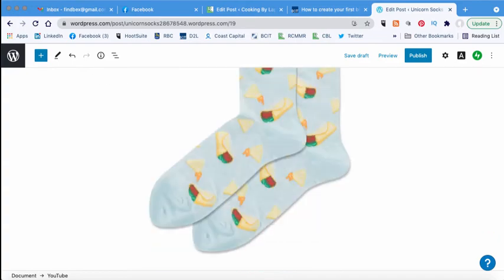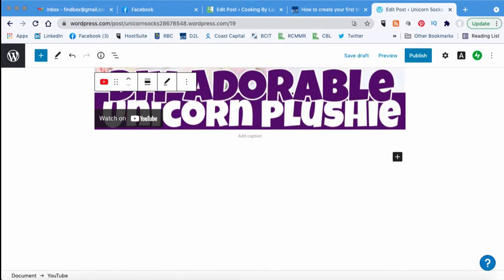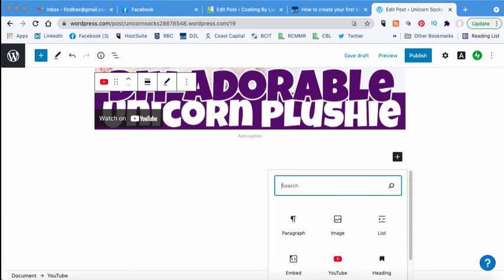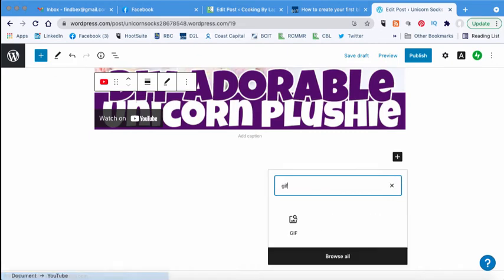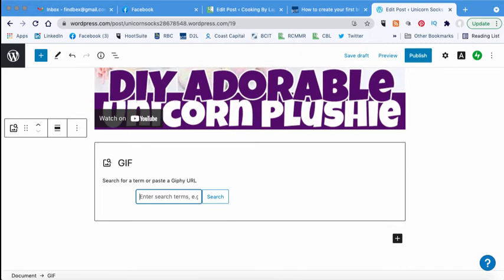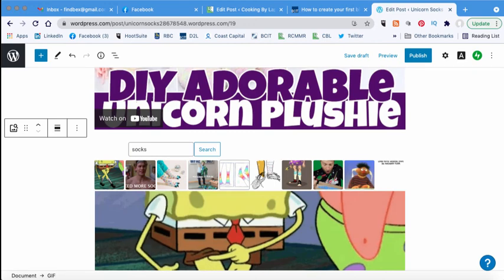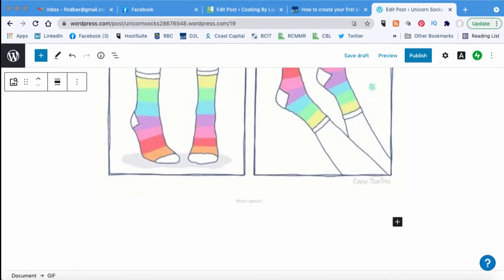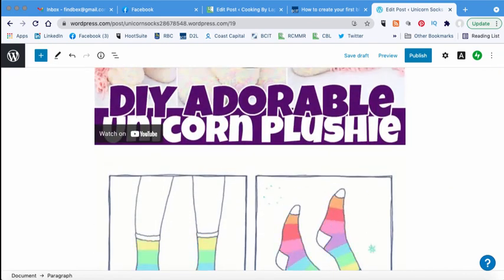How to Insert an Animated Gif in Wordpress 2021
People love animated gifs! They are engaging and always fun. Here's how to embed one in your Wordpress site, either on a post or a page.